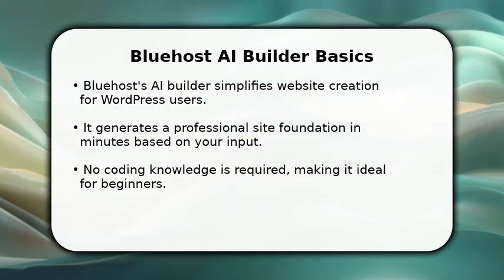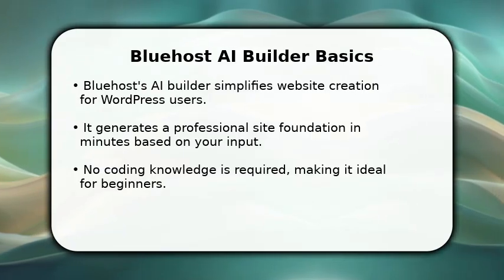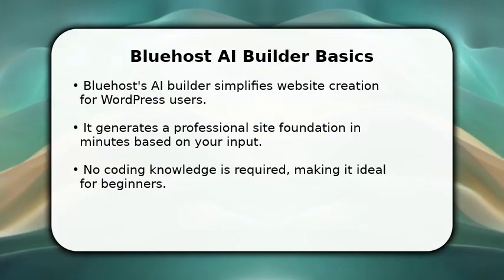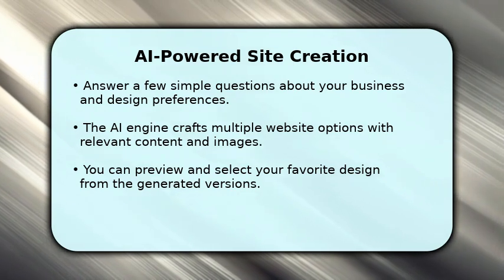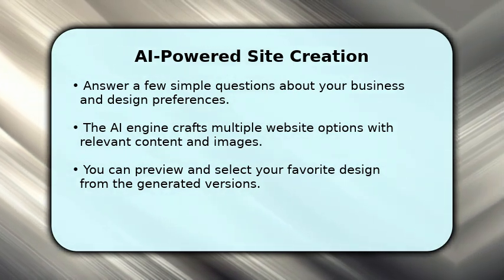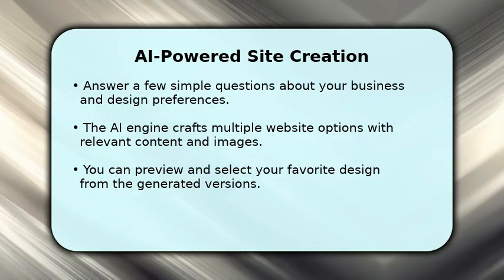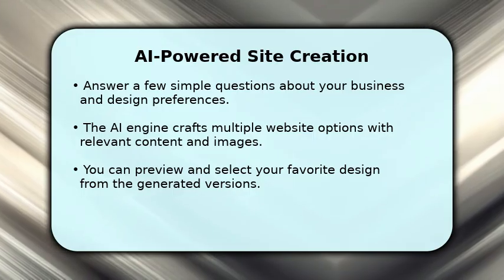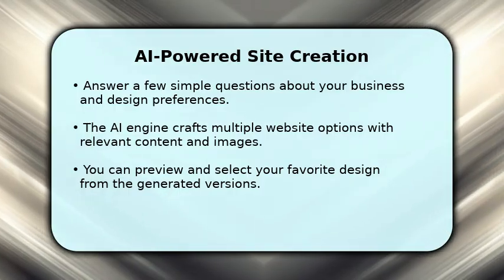How to Use Bluehost AI Website Builder (Easy Method)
▸ (x) In this video, we will show you how to use the AI website builder on Bluehost. This tool allows you to create a professional-looking website without any coding knowledge. We'll walk you through the easy steps to get started and help you build your dream website.

Bluehost AI Website Builder, how to use bluehost ai website builder, bluehost website builder tutorial, ai website builder bluehost, easy method for bluehost website builder